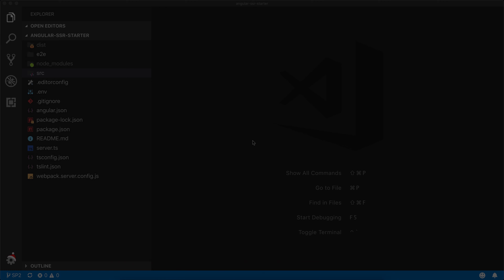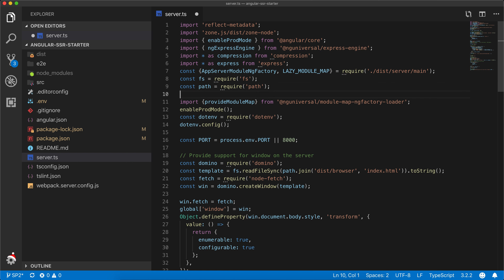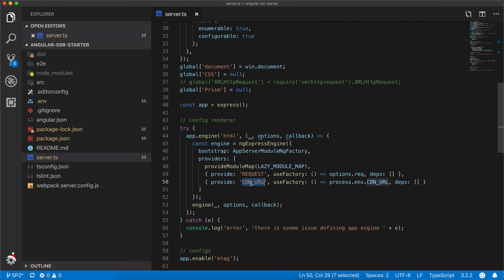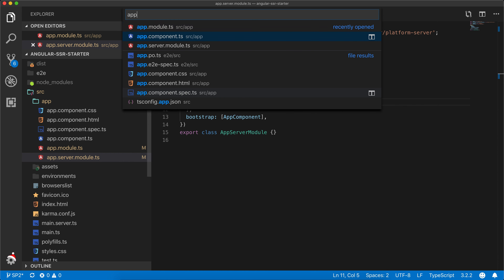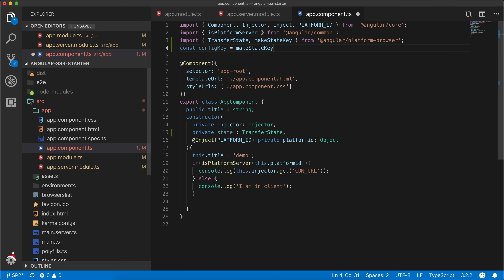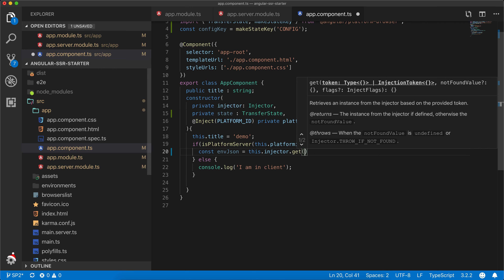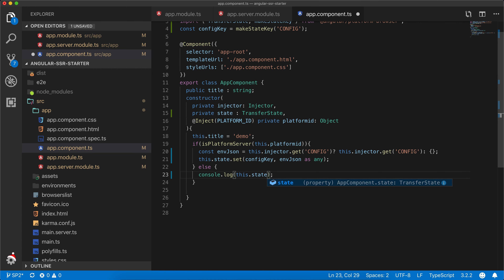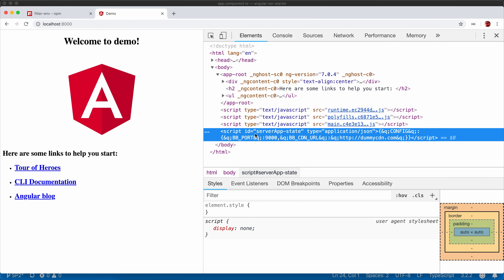angular universal state (using Transferstate)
In this angular training, to enable your angular 6/7 universal single page applications to share state/data from server to client, Transferstate is the best option. With Transferstate you can also store json data returned from http service and stop your application from calling the same service again from client as well. This tutorial uses typescript, npm and also can be used as angular 5 tutorial